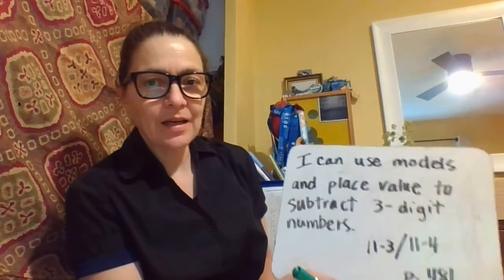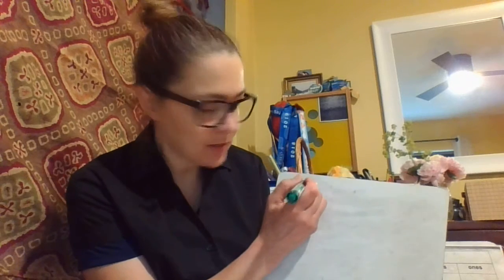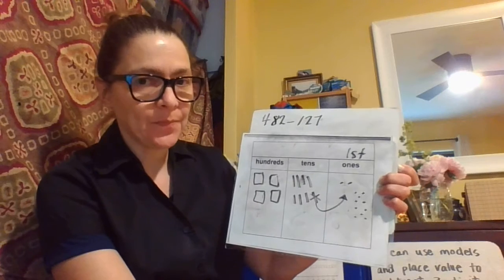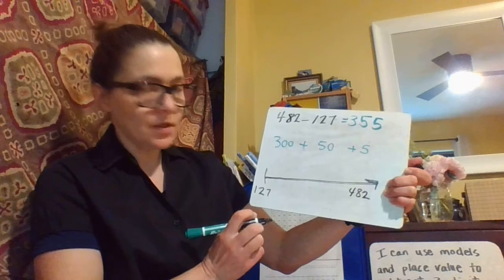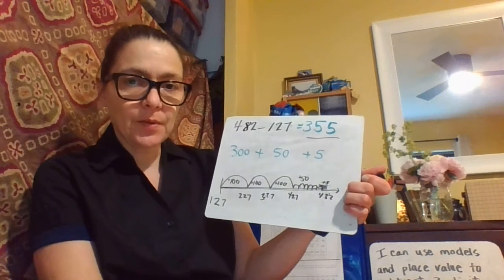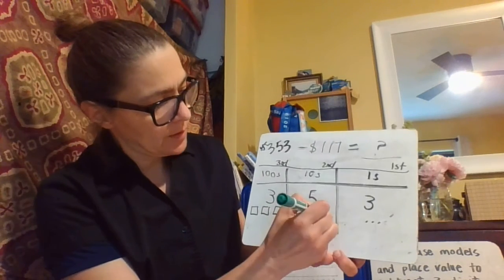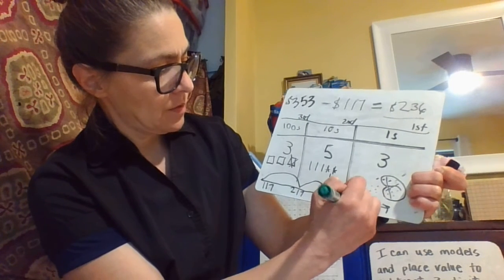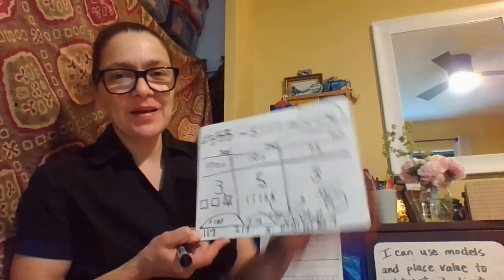Lesson 11 3 an 11 4 3 digit Subtraction using models and place value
2NBT.B7 and 2NBT.B9